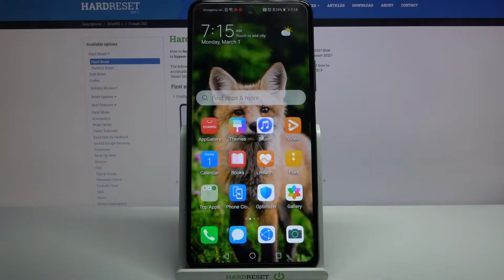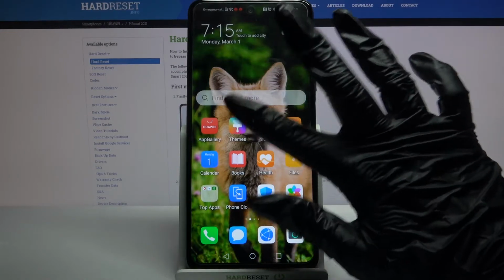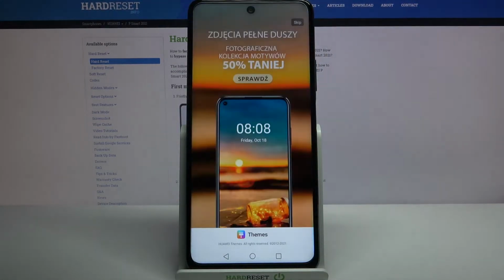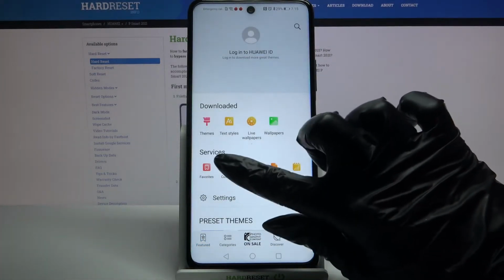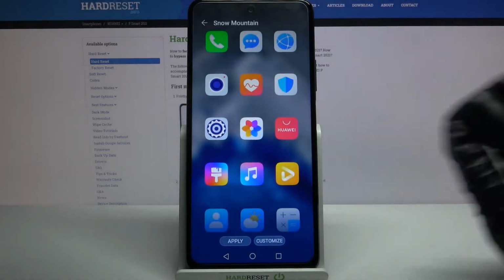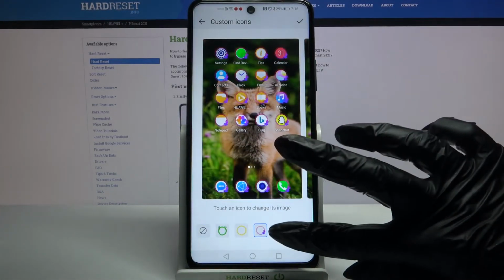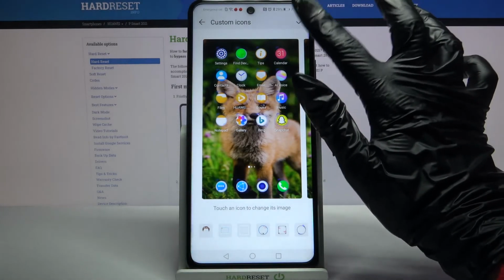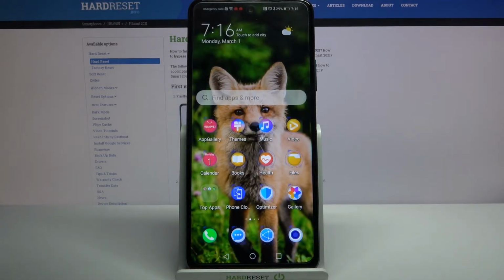How to Change Icon Size on Huawei P Smart 2021 – Resize Display Icons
Hi there! Have you ever been wondering how you can change icons size on your Huawei P Smart 2021? In today's video we're going to show you how you can easily change icons size on your Huawei P Smart 2021 just in a couple of simple steps. If you find you current icons size kinda too big or too small that you can't even get which icon it is, then you will find this feature extremely useful. So if you wish to learn how you can change icon size on your Huawei P Smart 2021, all you need to do is just watch this short video to the end, follow the instructions described by our specialist and try to perform this operation yourself on your Huawei P Smart 2021.